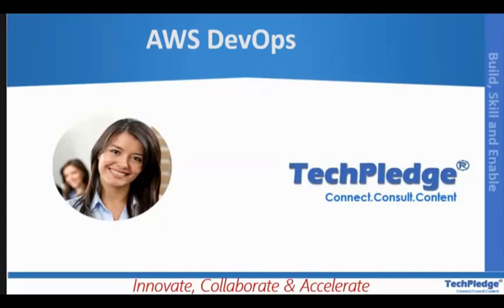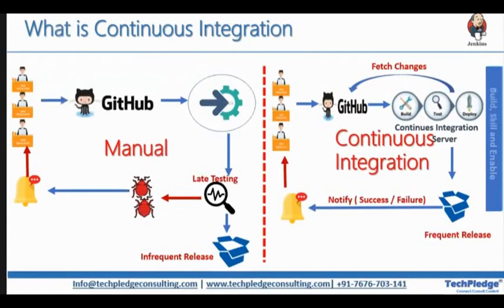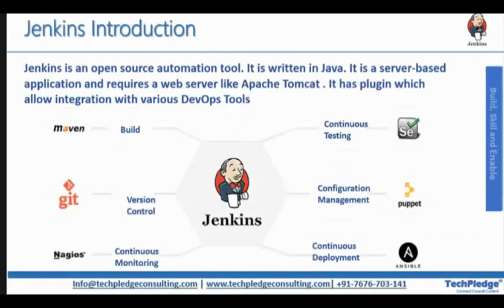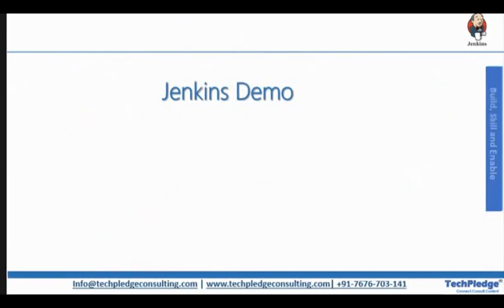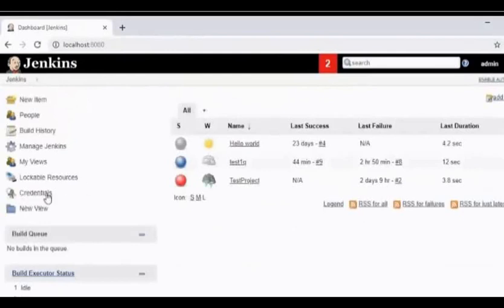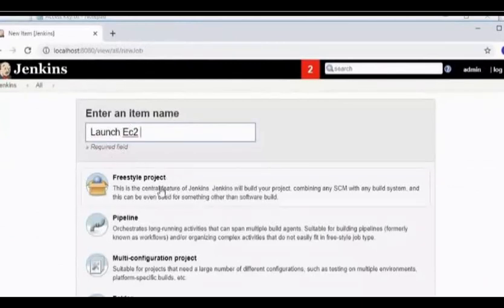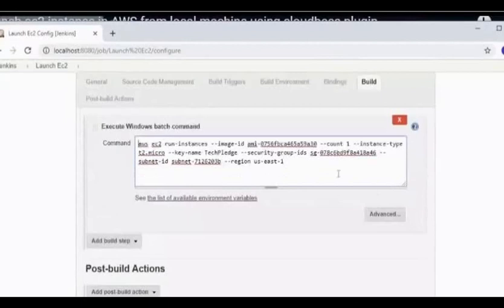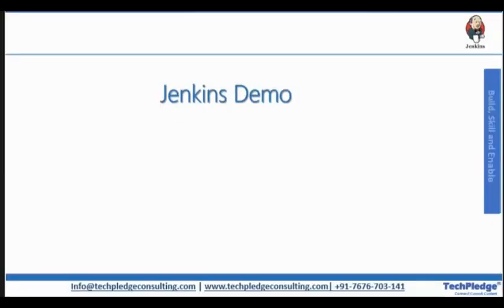DevOps Tutorial for Beginners | DevOps and DevOps Tools | Jenkins | Jenkins Demo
Devops  Tutorial on "Introduction to Jenkins" explains What is Continues Integration, along with demo